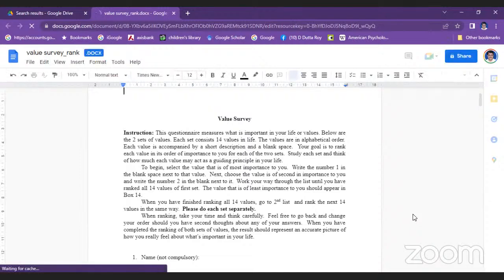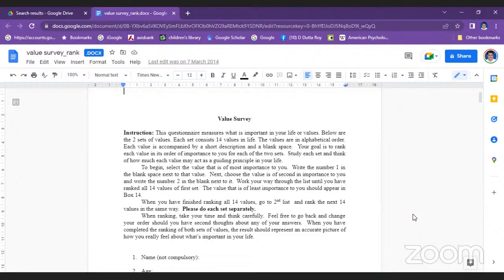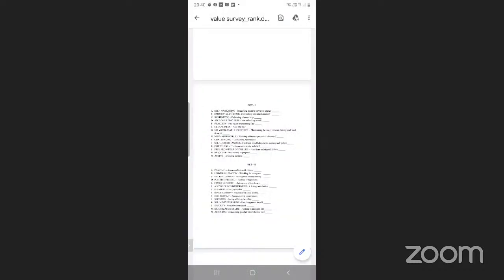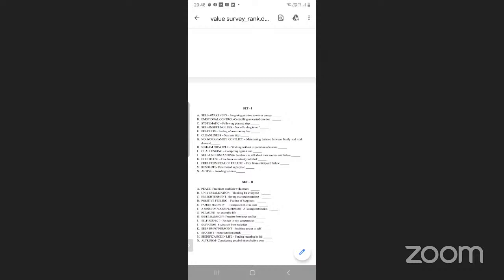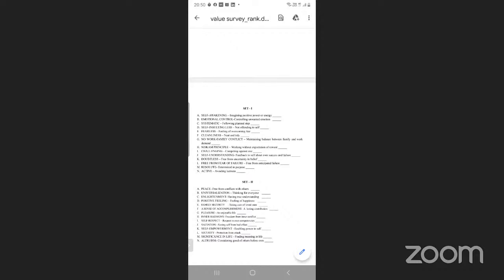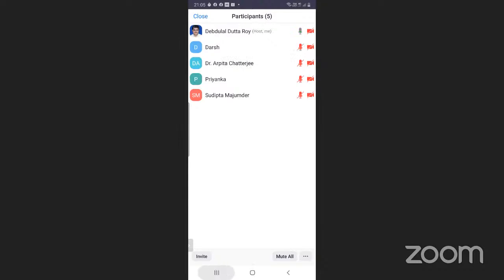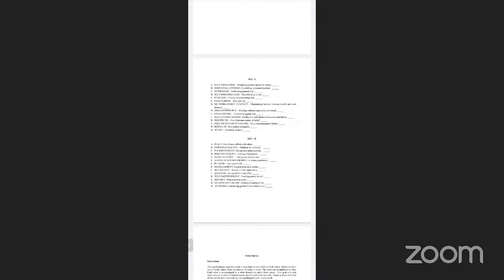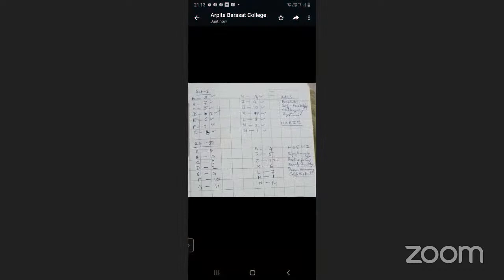Tele-Mental health Counselling